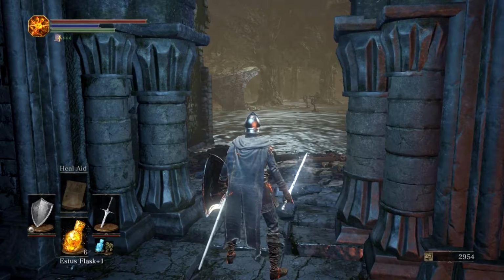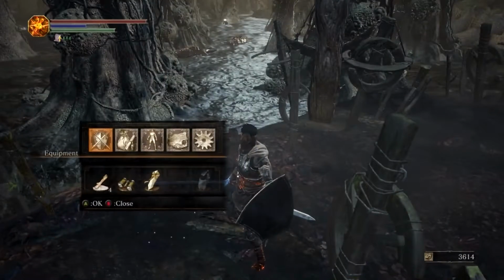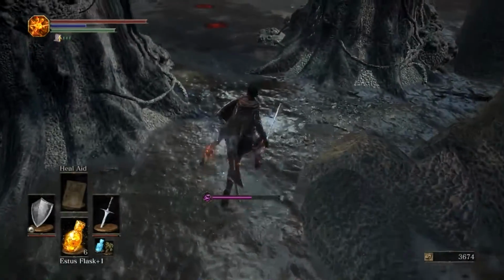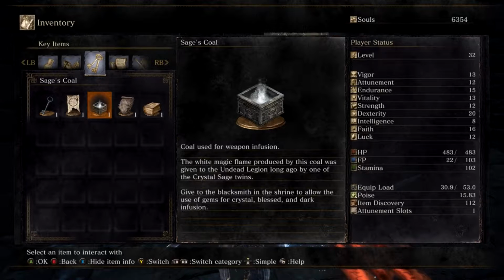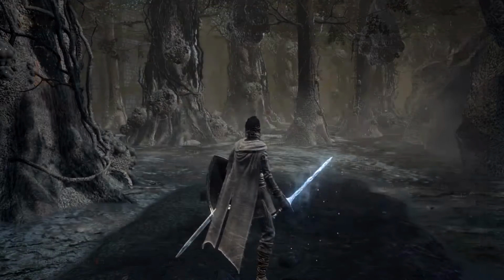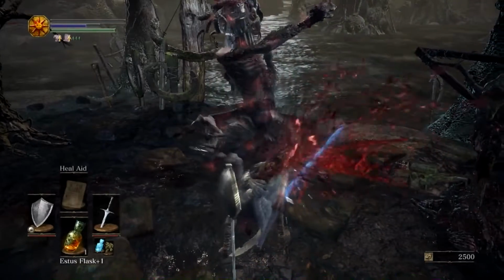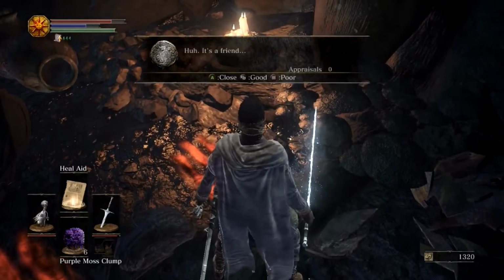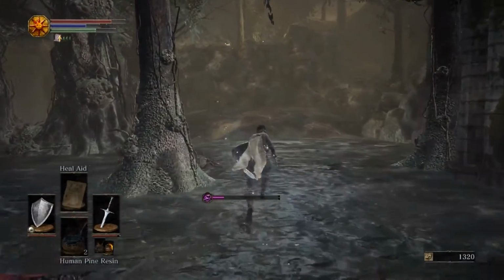Dark Souls 3 Blind Playthrough - Part 12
Welcome to my blind playthrough of Dark Souls 3. I 've managed to keep myself away from DS3 media almost completely, so this is as blind as it gets and I would like to keep it that way, so no spoilers in the comments please.